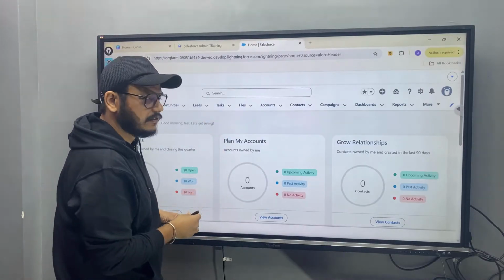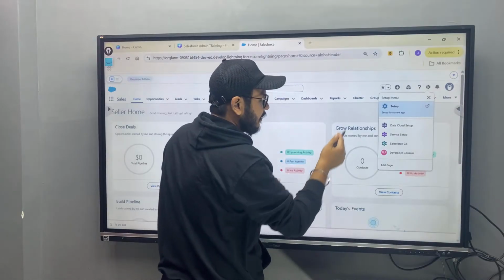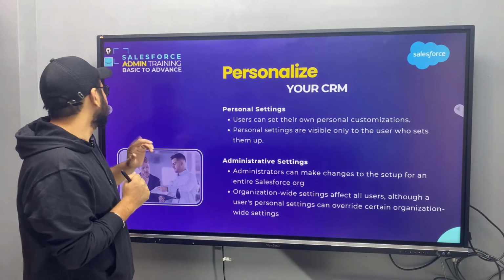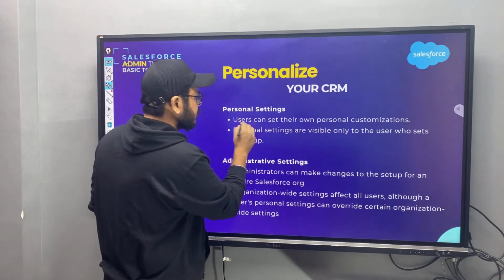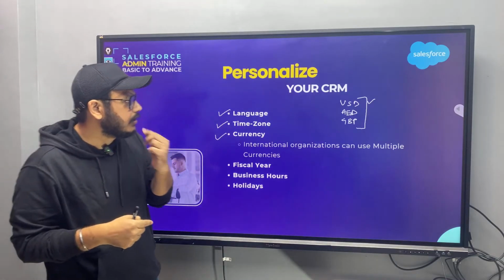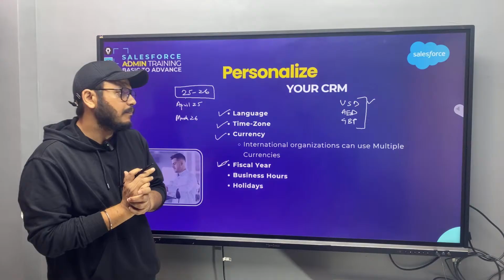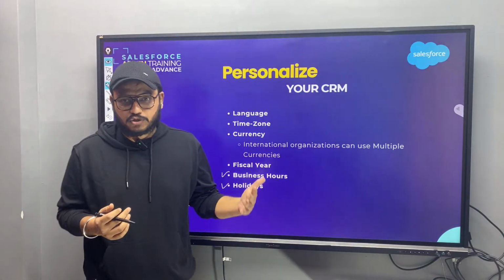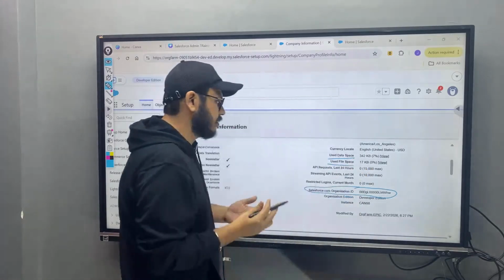Salesforce Admin Training - Session 2: Navigating the UI, Setup Menu & Org Personalization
Welcome to Session 2 of our Salesforce Admin Training series! In this tutorial, we build upon
what we learned in Session 1 and dive straight into your newly created Salesforce Developer Edition.

This video is an essential guide for beginners looking to understand the Salesforce interface
and learn where key configurations happen. We start by comparing the older Salesforce Classic
UI to the modern Lightning Experience, ensuring you know how to switch between both views.
Next, we walk through the incredibly important "Setup Menu," which is the control center for
any Salesforce Administrator.

Finally, we delve deeply into Org Personalization and Company Settings. You will learn the
critical differences between Personal Settings (user-level) and Admin Settings (org-wide).
languages, multiple currencies, fiscal years for reporting, and defining Business Hours &
Holidays to accurately track Customer Support SLAs.

Make sure to log into your Developer Org, follow along with the steps, and don’t forget to

00:00 - Introduction & Logging into the Developer Edition
01:20 - Salesforce Classic vs. Lightning Experience (How to Switch)
02:51 - Navigating the Help, Notifications, and Setup Icons
03:18 - Exploring the Setup Menu & Quick Find Box
05:43 - Personalizing Your CRM: Why Setup is Crucial
07:31 - Personal Settings (User Level) vs. Admin Settings (Org-Wide)
10:30 - Configuring Default Language and Time Zones
11:18 - Setting Up Multiple Currencies & Corporate Conversion Rates
13:50 - Defining the Fiscal Year for Revenue Reporting
16:09 - Business Hours: Tracking Support SLAs & Turnaround Time
18:10 - Defining Holidays for the Support Team
19:35 - Step-by-Step: Changing Company Settings in Salesforce
20:41 - Finding Your Org ID and Checking Data/File Storage